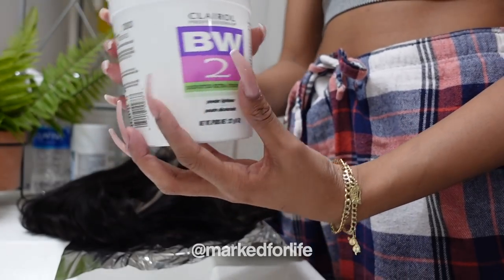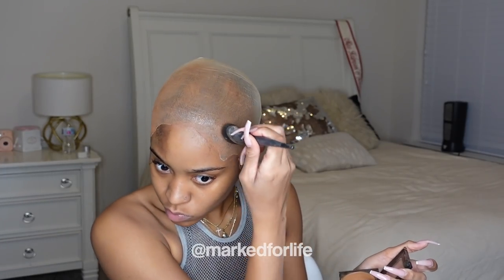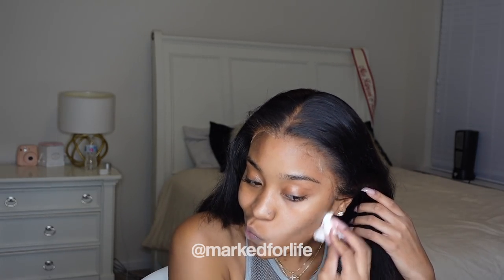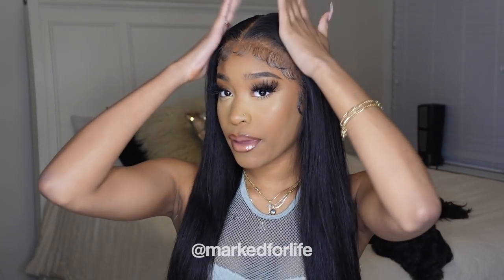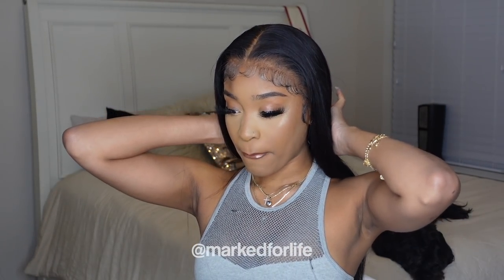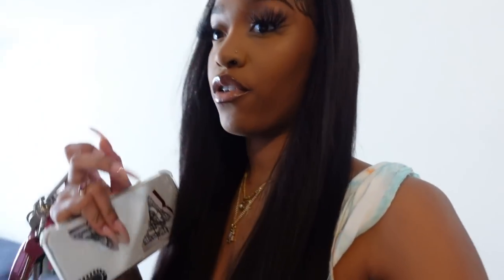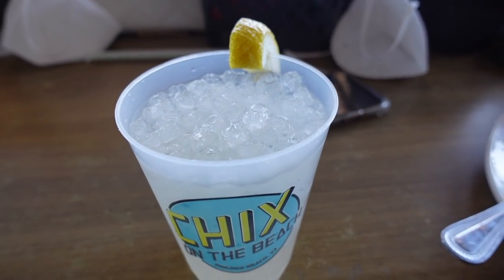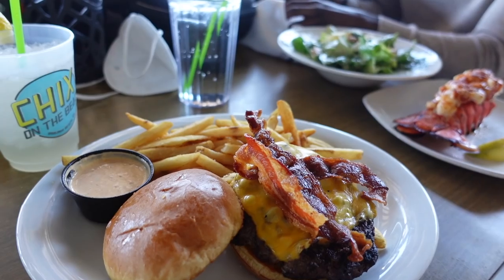VLOG: I WENT ON A DATE + GLUELESS WIG INSTALL ft. Nadula Hair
I'm soooo happy to finally be uploading vlogs again, make sure you look below for details on Nadula's 4th Anniversary Promotion along with a list of products used.

●▬▬▬◆ NadulaHair 4th Anniversary Promotion ◆▬▬▬●
The biggest discount Time:5th-10th, Apr.
Special gifts for all orders during 5th-10th, Apr.

PRODUCT LINKS:
skinny flat iron
lace tint